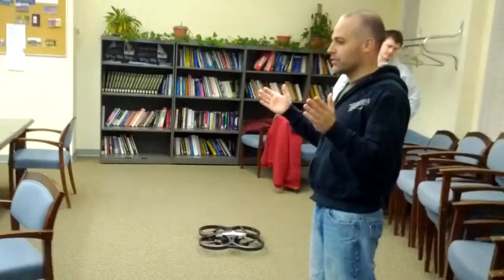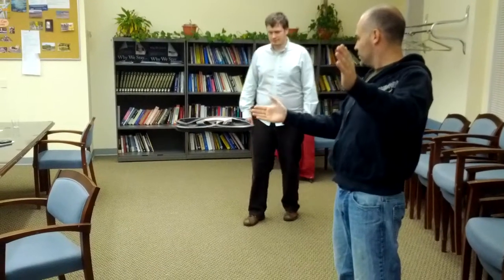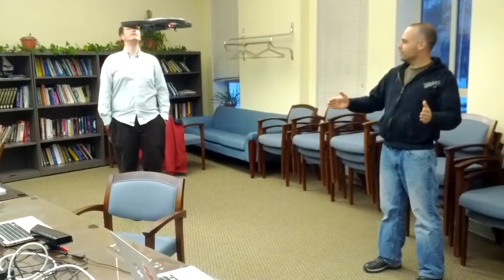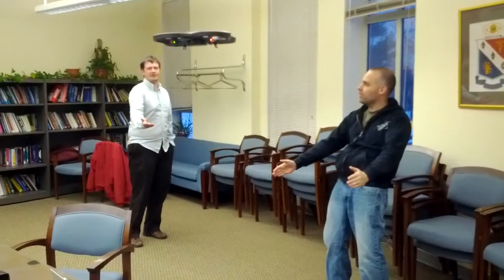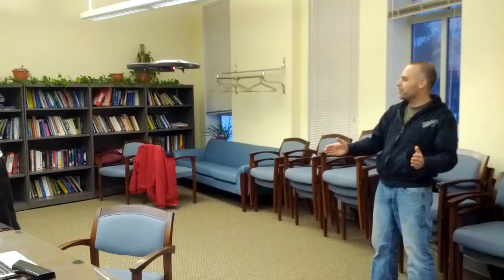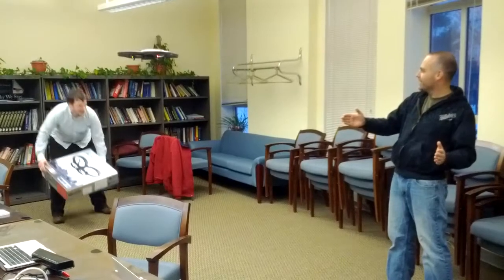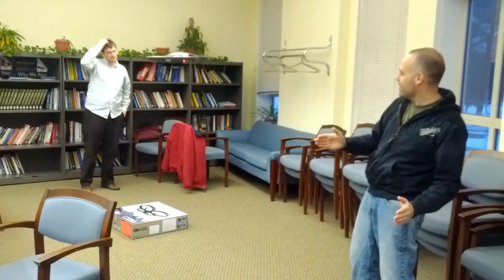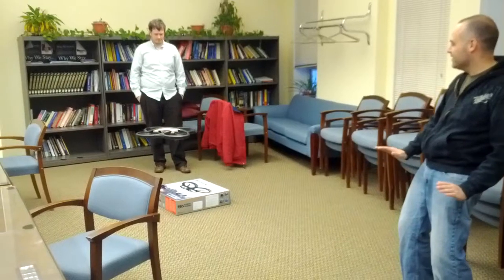Ardrone + kinect fully working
Our fully functional ARDrone + Kinect project.  You can fly in all directions now and turn on a dime.

Credits: Adam Simone, Frank Carey